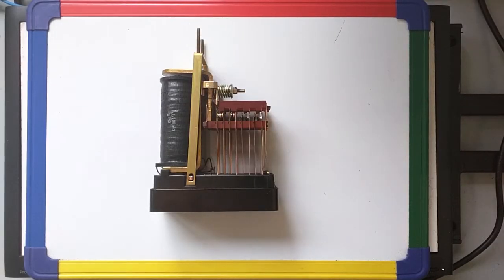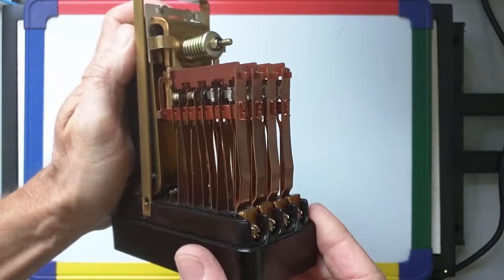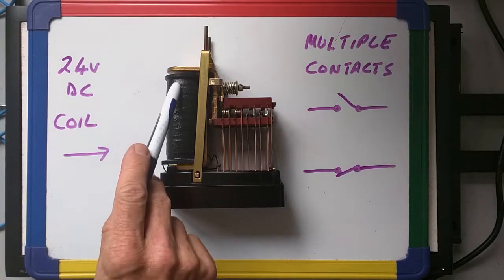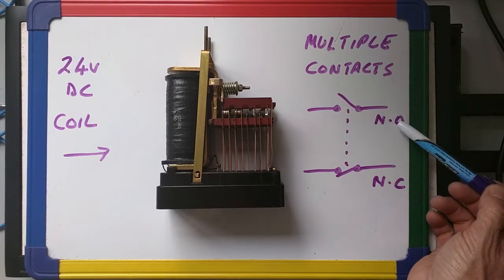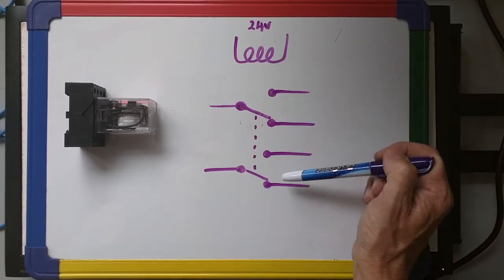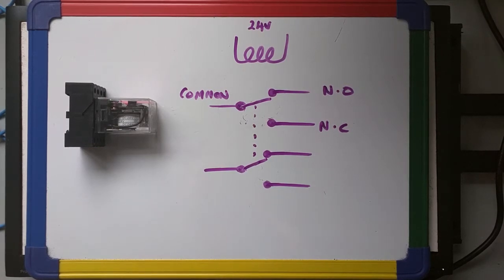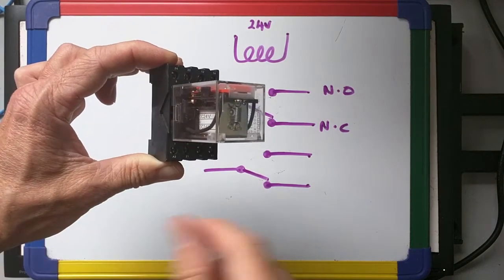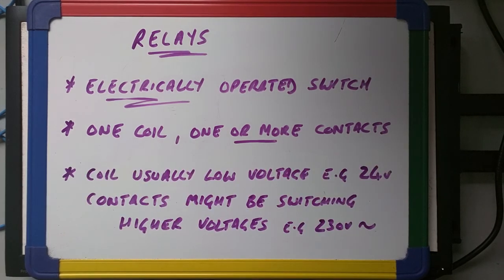Relays. Explained.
They're everywhere - yet most people don't understand them.  But they're dead easy!